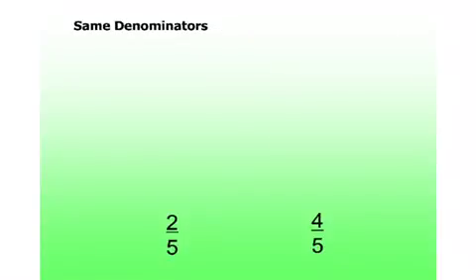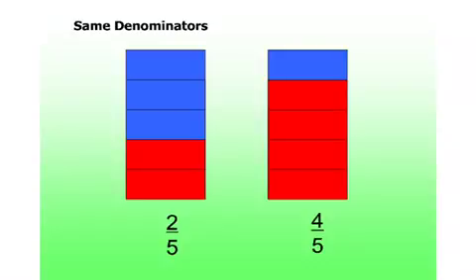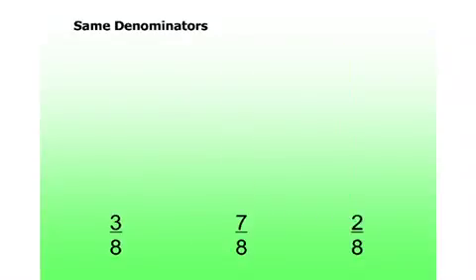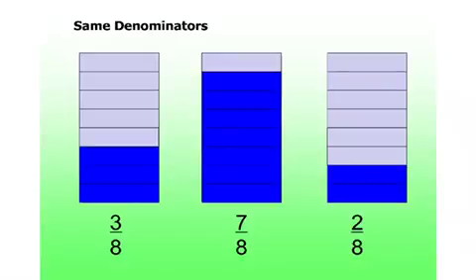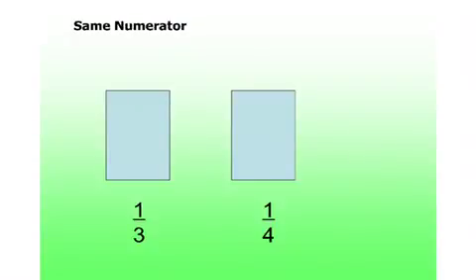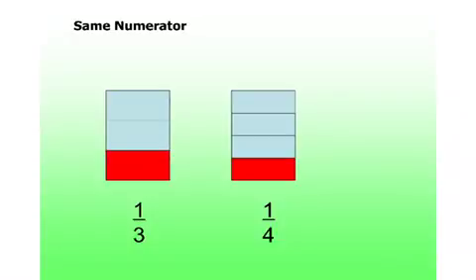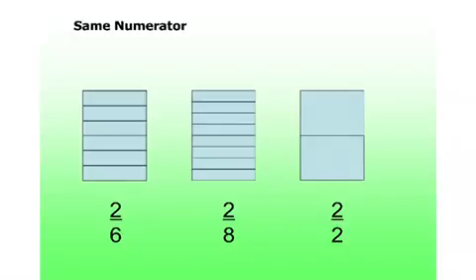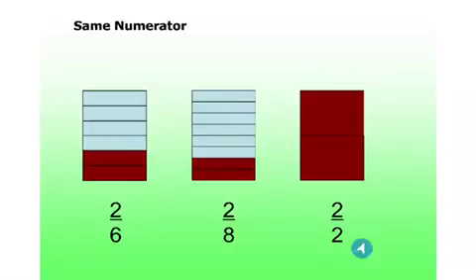Comparing Fractions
Ms Larson 4th grade